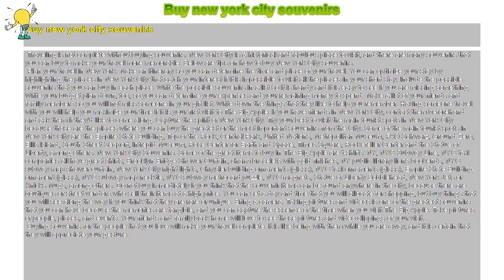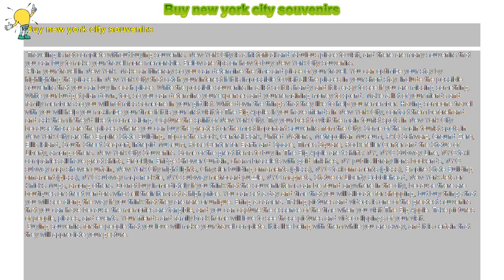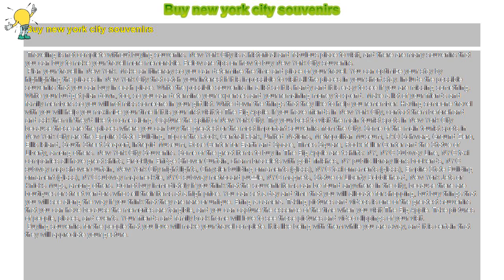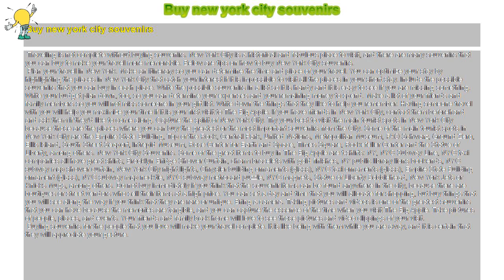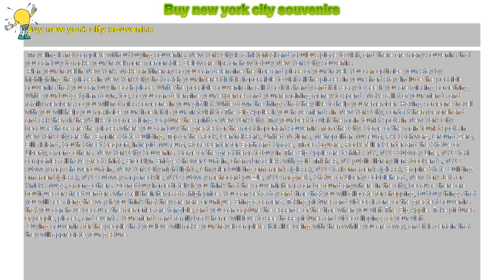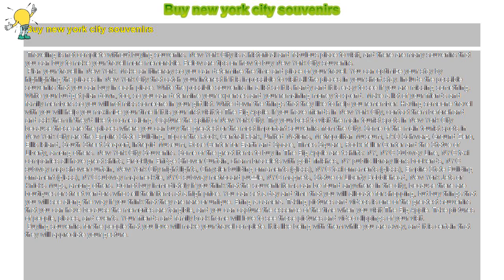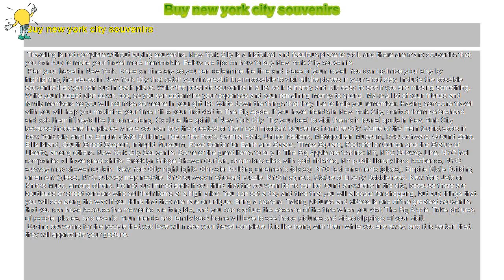How to : Buy new york city souvenirs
Buy new york city souvenirs

 Traveling is not complete without buying souvenirs. New York City is a historical and fabulous place to visit, and there are many souvenirs that you can buy to make your travel more memorable. Below are tips on how to buy New York City souvenirs.

 Plan your travel in New York. Make an itinerary so you can determine the time and place of your travel. You can optimize your stay by highlighting the places in New York City that catch your interest if it is impossible to visit all the places in your short stay. Include the possible souvenirs that you can buy in each place. Write the possible souvenirs in a list so it is handy and it is easy to see if you are missing something. Write your budget plan down, too, so you can determine your expenses and your remaining money to spend. Make a list of your friends and family members so you will not miss someone in your gift list. Write down the things that they like to help you remember. Having someone travel with you will help you maximize your time if it is your first visit to The Big Apple. If you have friends in New York City, contact them beforehand and ask them if they'd like to come along. Capture the spirit of New York City. Try your best to visit the main tourist spots in New York City because those are the places where you can buy the greatest or the most important souvenirs from the City. Some of the main tourist spots in New York City are the Empire State Building, Top of the Rock, Central Park, United Nations, Metropolitan Museum, FAO Schwarz, Ground Zero, Ellis Island, South Street Seaport, Intrepid Museum, Rose Center for Earth and Space, Times Square, Rockefeller Center and the Statue of Liberty, among others. New York City Souvenirs. Some of the great items to buy in The Big Apple are t-shirts: NY, NYC Subway Line, NYC taxi companies all have great shirts; Brooklyn Bridge Shower Curtain, charm bracelets with gold finishes, NY public library lions bookends, NYC subway map shower curtain, New York City night lights, Chrysler building ornaments (glass), NYC taxi ornaments (glass), Empire State Building ornament (glass), NYC subway map necktie, NYC subway metrocard puzzle, NYC magnets, Statue of Liberty Bobblehead, New York Jets or Knicks Mugs, among others. Do not buy immediately if you think that the souvenir items can be found anywhere in the city, because there are boutiques or street vendors who sell their items at a high price. You can set a day and time that you will allocate for shopping, but buy things that you will see along the way if you think that they are rare or unique. Bring a camera. Taking pictures and videos is one of the greatest souvenirs that you can have because the memories are tangible, and you can capture the essence of the time when you visit The Big Apple. Take pictures of people, places, and events. Your friends and family back home will love to see those pictures and video clippings of your visit.

 Buying souvenirs for the people that you love will make your travel complete. It is like being with them while you are away, and it is certain that they will appreciate your gesture.